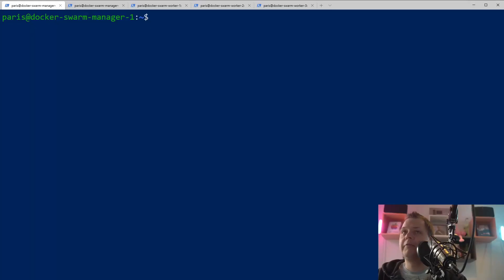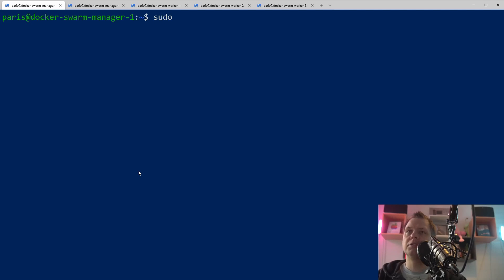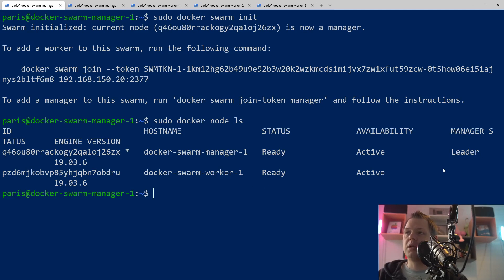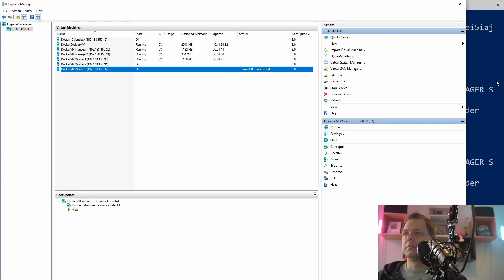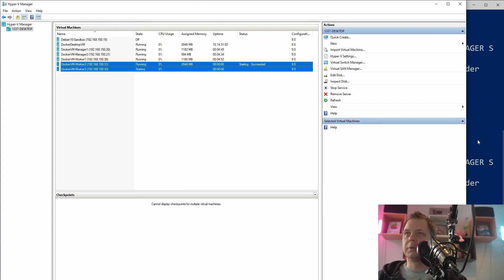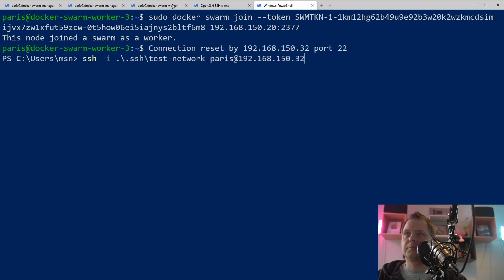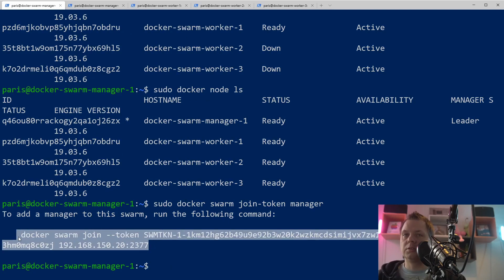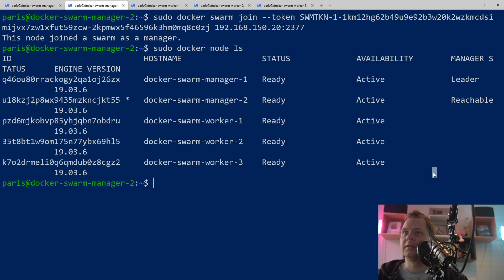Docker Swarm Tutorial - How to setup 3 docker swarm worker nodes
To scale your Docker Swarm cluster with nodes, you can add more Docker Swarm workers to it, workers is slaves and manager are master in your cluster.